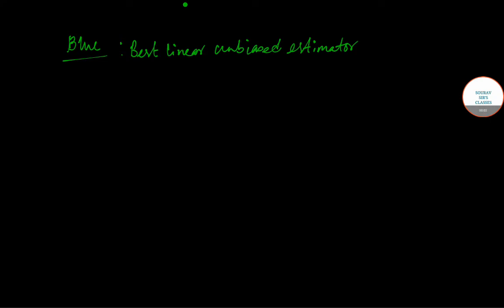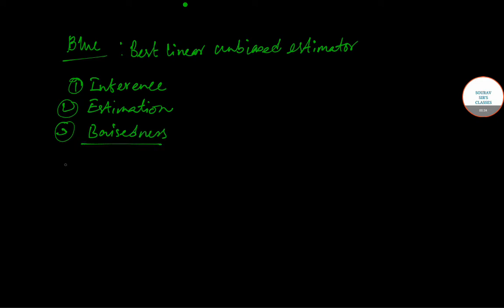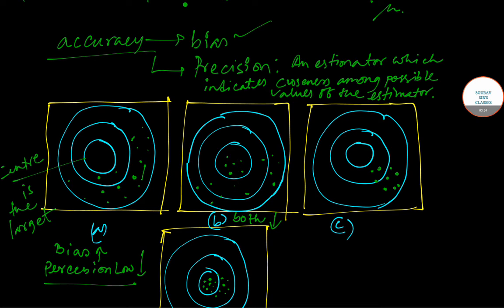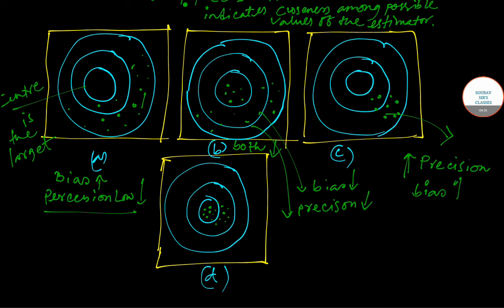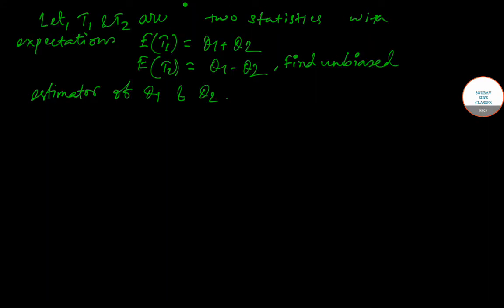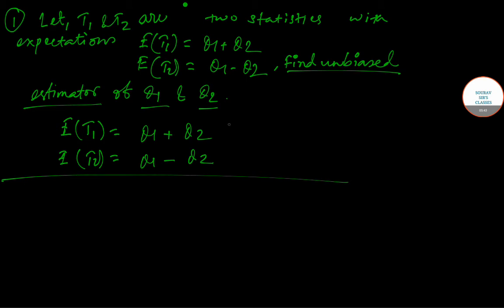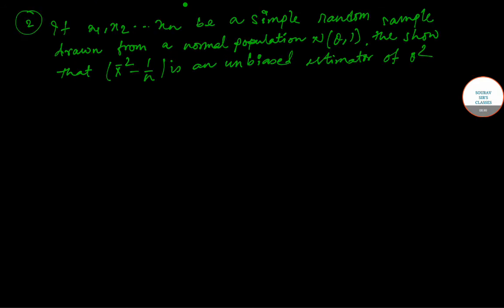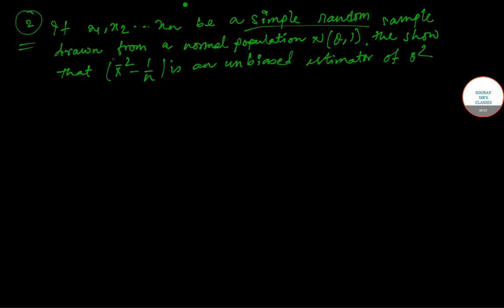BEST LINEAR UNBIASED ESTIMATOR ISI MSTAT,IIT JAM,ISS,MSC STATISTICS IAS STATISTICS OPTIONAL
BEST LINEAR UNBIASED ESTIMATOR STATISTICS ISI MSTAT,IIT JAM,ISS,MSC STATISTICS IAS STATISTICS OPTIONAL ONLINE CLASSES,PRE RECORDED CLASSES,STUDY MATERIAL,MOCK TESTS,PAST YEAR SOLVE,EXPLANATIONS,COMPLETE SOLUTION

M. Stat.: What is it About?
Statistics as a subject shows relevance with many other fields like:

Medicine
Natural sciences
Education
Psychology
Education
Industry, business, and government.
The main functions in an enterprise for statistical methods are as follows:

Planning of Operations: This may relate to either special projects or to the recurring activities of a firm over a specified period.
Setting up of standards: This may relate to the size of employment, volume of sales, fixation of quality norms for the manufactured product, norms for the daily output, and so forth.
Function of Control: This involves comparison of actual production achieved against the norm or target set earlier. In case the production has fallen short of the target, it gives remedial measures so that such a deficiency does not occur again.
In ancient times, statistics was regarded as the science of state craft and was used to collect information related to:

Military force,
Population,
Wealth.
But in modern times, the use of statistics is broad, and in problems related to:

Planning
Economics
Business
Management
Mathematics.
The discipline is related to fields such as:

Engineering
Science
Medicine
Multivariable Calculus
Consultancies, in analyses of people’s preferences and tendencies.
Marketing, in tracking customer actions on a company’s website.

Eligibility for M. Stat.:
Candidates aspiring for admission to the course are required to fulfil the following minimum eligibility criteria.

Graduation in a relevant stream, from a recognized educational Board.
A minimum aggregate score of 50% (45% for SC/ST/OBC candidates) at the level of graduation.
Candidates appearing for their final graduation-level examination are also eligible to apply for the course on provisional basis.

M. Stat.: Admission Process
Most institutes offering the course in India admit students based on their performance in a relevant entrance test, followed by a subsequent round of counselling.The round of counselling consists of two additional rounds of Group Discussion and Personal Interview, wherein the candidate’s general aptitude for the course is examined.

M. Stat.: Career Prospects
Statisticians perform duties such as:

solving problems in a wide variety of fields.
applying mathematical and statistical knowledge to social, economic problems.
using statistics such as computer science, government, private, statistics business, scientific, agriculture, health, private and other ones.
collecting and analyzing data.
designing experiments or surveys to collect required data.
applying statistical methods to practical problems in business, science and other fields.
writing reports and articles of their analysis.
presenting results to clients or authorities.
Industries that apply statistics include:

Business
Industry
Agriculture
Computer Science
Health Sciences
Finance
Analytics
Software Development
Actuarial Science, and such.
M. Stat. is a 2-year postgraduate course, the minimum eligibility for admission to which is the successful completion of graduation in a relevant discipline, from a recognized university. The course is essentially about collecting and interpreting statistics.

Social Sciences, Finance, and Econometrics are all covered as potential areas for gathering statistical data. The program involves components such as:

practical math, like algebra, calculus.
design side of statistics, like survey sampling and experiment implementation.
Admission to the course is based on the candidate’s test score, academic profile, performance in the round of interview, followed by qualification of a relevant entrance test.

The average tuition fee charged for this course in India ranges between INR 1 and 4 Lacs.
Popular organizations that hire such postgraduates include:

Deloitte Consulting
TCS Innovations Labs
Blue Ocean Marketing
BNP Paribas India
Neilson Company
Accenture
HP
GE Capital
Mu Sigma
Fractal Analytics
EXL
HDFC, etc.
They are hired in capacities such as:

Statisticians
Business Analyst
Mathematician
Professor
Risk Analyst
Data Analyst, etc.
The average annual salary offered to such professionals in India ranges between INR 3 and 10 Lacs.